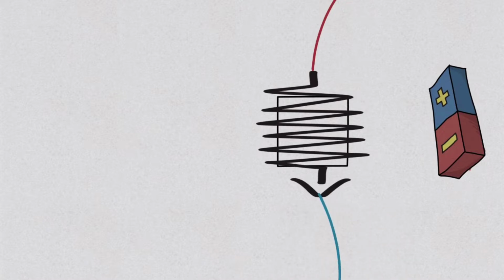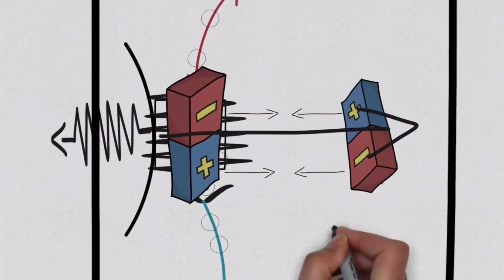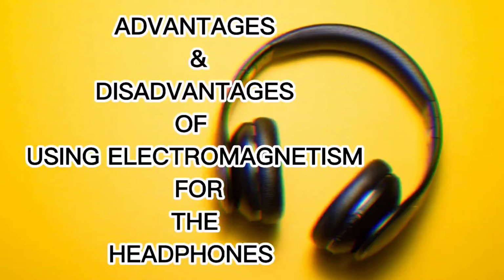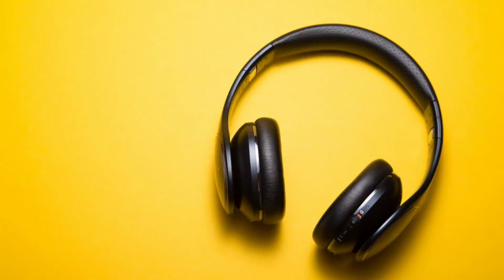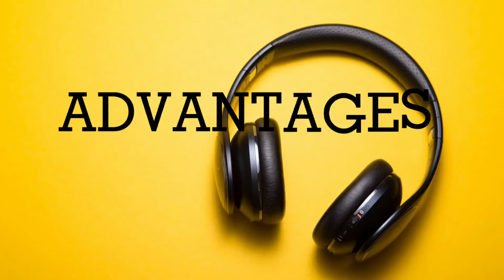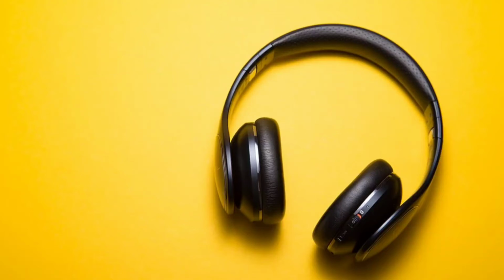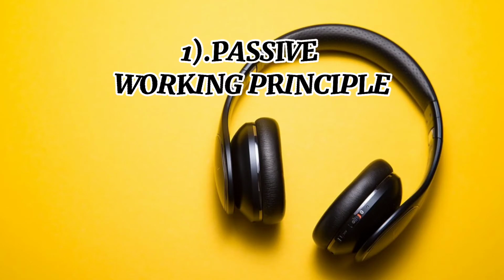Application of Electromagnetic Theory | How does moving coil headphones work?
The Faculty of Engineering, University of Sri Jayewardenepura, is the latest addition to the Faculties of Engineering in the state Universities in Sri Lanka coming under the purview of the University Grants Commission. Established in January 2016, it consists of fi­ve Departments of Study with a mandate to offer study programs in Engineering, and in particular an undergraduate study program in Engineering leading to the award of the degree of the ‘Bachelor of the Science of Engineering’.

The courses offered by the Department of Electrical and Electronic Engineering spans across all scales of electrical engineering and electronic engineering, ranging from the fundamentals of circuits, electronic signals and signal processing, through digital electronics and systems on chips, to the design of large scale power and telecommunication systems.

This is a video created by one of the students in the EE department, under the topic applications of electromagnetic theory as a course component of the module 'Electricity'.